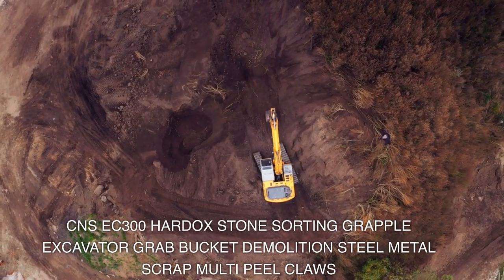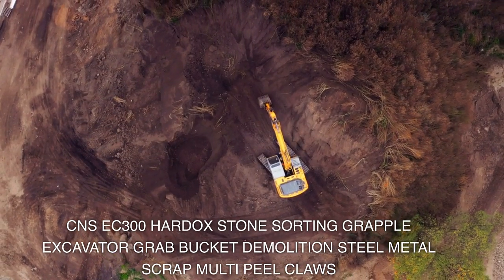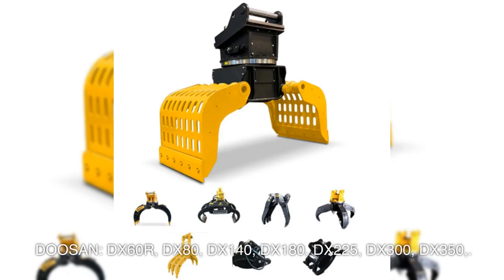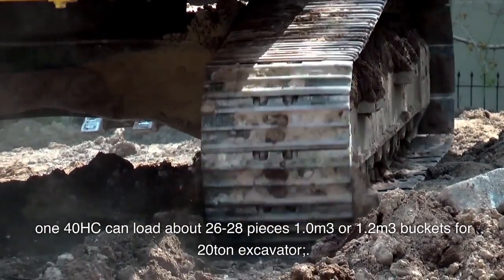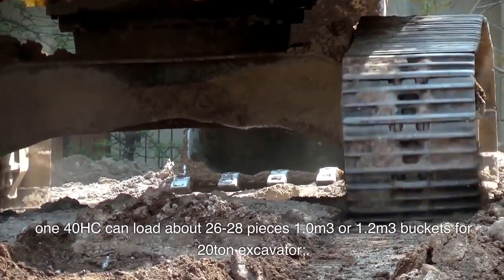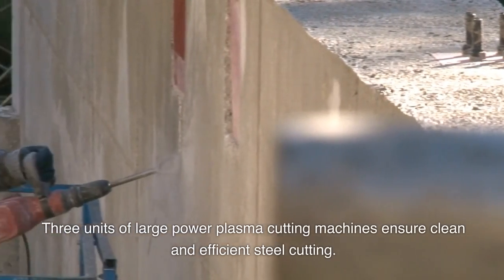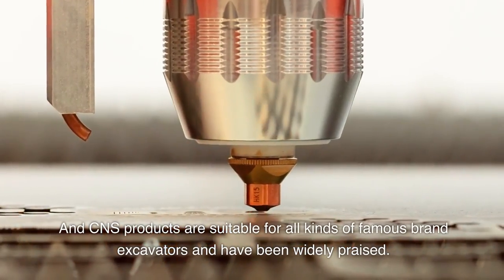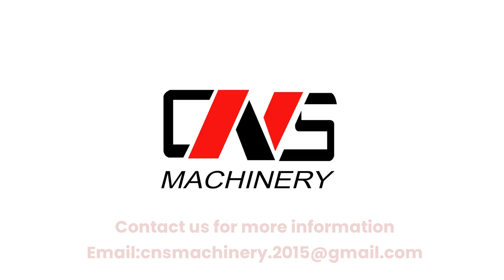Unveiling CNS 's EC300 Hardox Stone Sorting Grapple: The Future of Efficient Excavation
View more:?utm_source=youtube&utm_medium=video1
Experience the incredible CNS EC300 Hardox StoneSortingGrapple, a versatile excavatorgrab bucket designed for demolition, steel, and metal scrap handling. With its multi-peel claws, this high-performance attachment ensures efficient sorting. Discover the convenience of loading 26-28 pieces of 1.0m3 or 1.2m3 buckets for a 20-ton excavator in a single 40HC container. Our ten sets of full-direction welding positioners guarantee superior welding quality. CNS products are renowned for their compatibility with various excavator brands and exceptional performance. Trust CNS, the leader in excavator buckets and attachments.